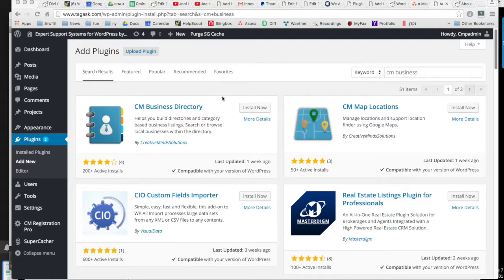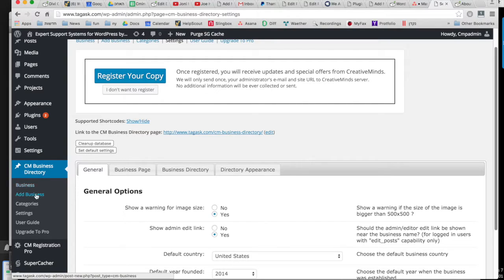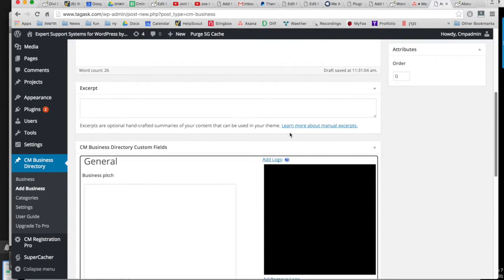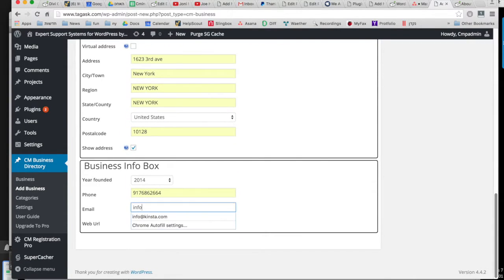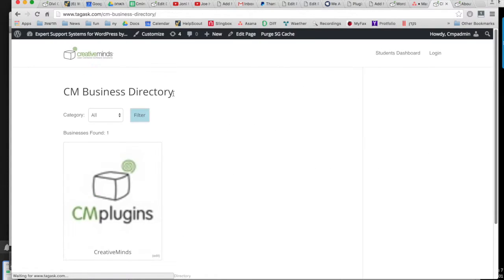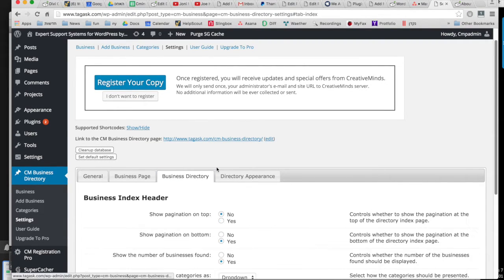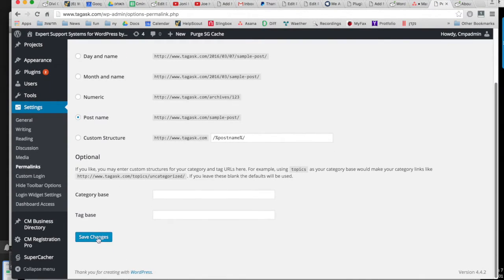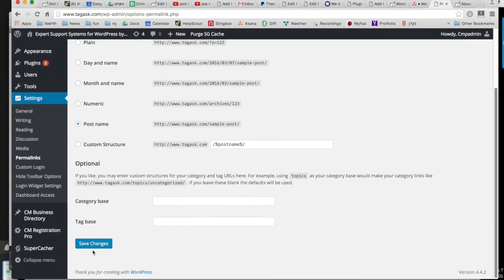Helpful Business Directory Plugin Installation Guide | WordPress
CreativeMinds

The Helpful Business Directory plugin for WordPress by CreativeMinds allows users to build a local online directory of business listings similar to Yelp or Yahoo on your WordPress website. With this directory plugin, you can easily build a business directory and list business information.

 The plugin tutorial shows how to create a business listing and how to initially configure the plugin. Admin can easily add images, descriptions, videos and more to individual business pages and boost SEO overall. It's also possible to integrate Google Maps to show exact business locations with add-ons.

For each listing, each business can use their own business image or logo to the page. All similar business listings can be organized by category and each business can be assigned to more than one category. Tags can also be added to each business so users can more easily find businesses with the search function.

Admin can also export and import businesses between different online directories using a CSV file. Visitors can also rate each individual business listing. For more information please visit the product